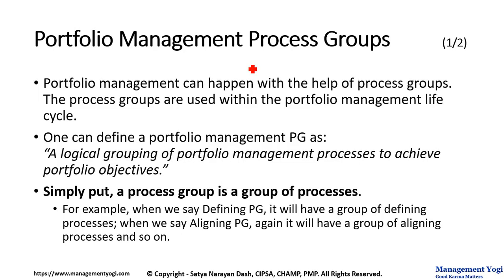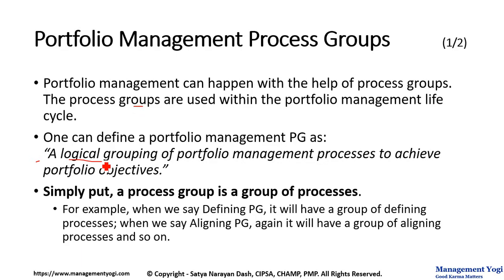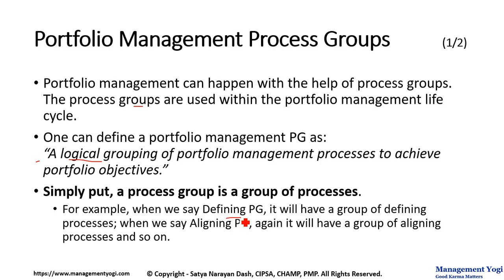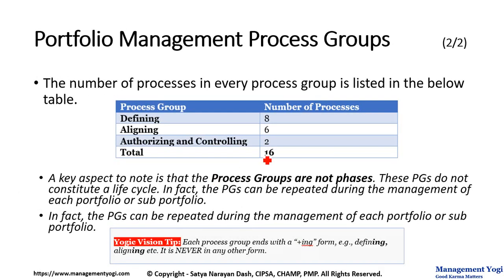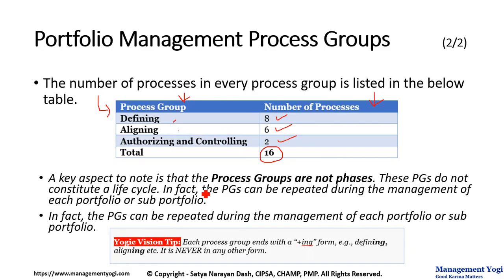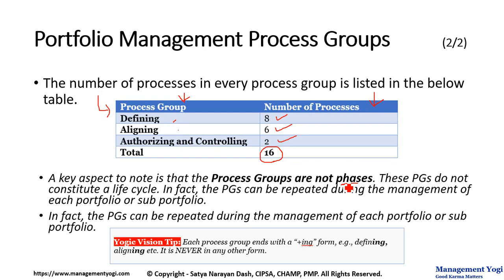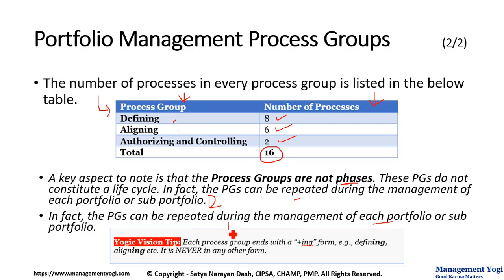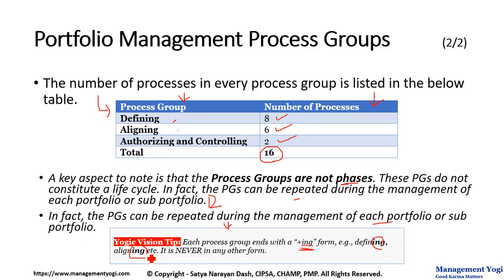MANAGEMENT YOGI: PfMP Live Lessons:(Lesson - 4: Pf Mgmt Process Groups) - 4.4 The Process Groups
There are three portfolio management process groups (PGs) - Defining, Aligning, Authorizing and Controlling. These process groups has the processes. To understand portfolio management, you need to clearly under the PGs. PGs are not phases. The video explains.